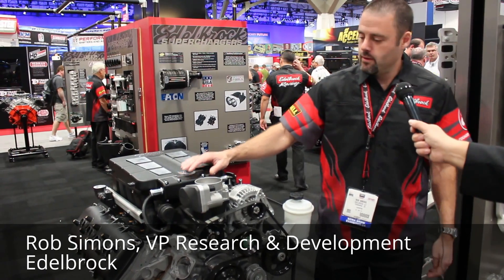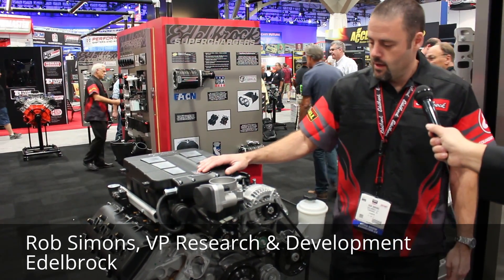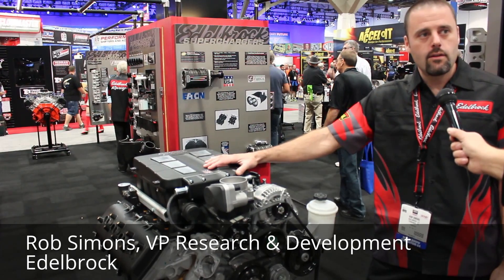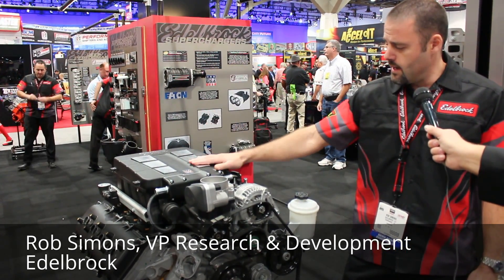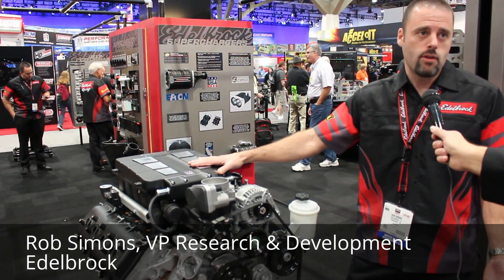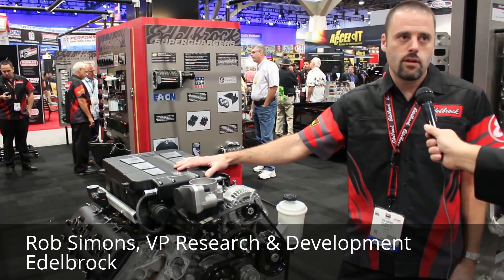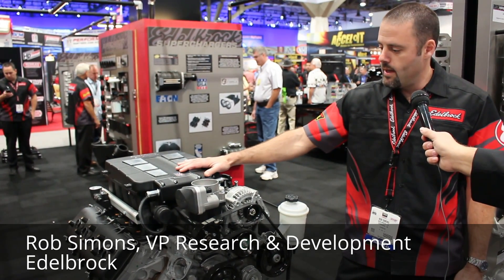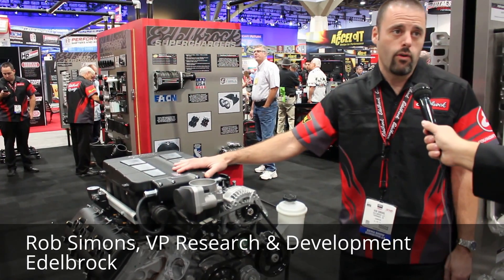2014 SEMA Show - Rob Simons, VP of R&D, Edelbrock | SCAT PACK FORUMS | LX FORUMS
Rob Simons, Vice President of Research and Design for Edelbrock walks you through the Edelbrock supercharger designed specifically for the Hemi engine.  This particular model shown in video is for the Ram truck but can also be fitted to the large bodied, rear wheel drive LX Mopars including the Dodge Charger, Challenger, Chrysler 300.